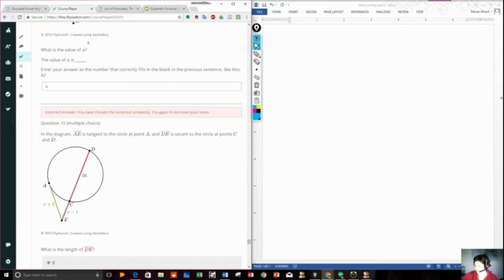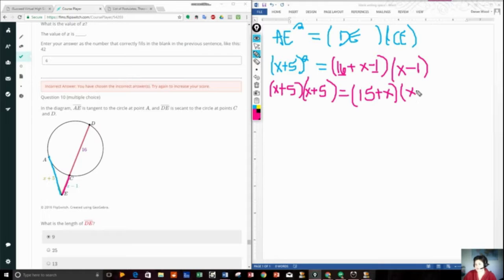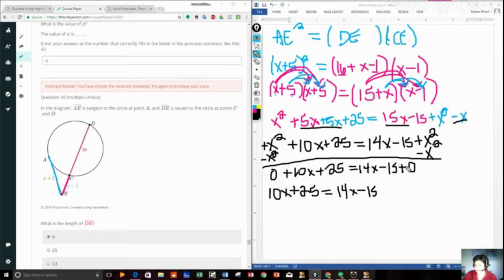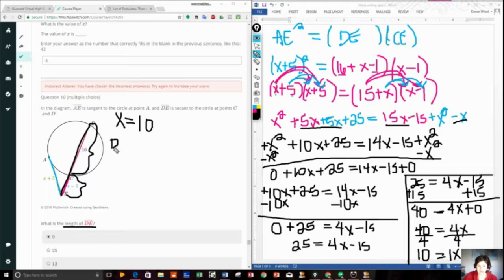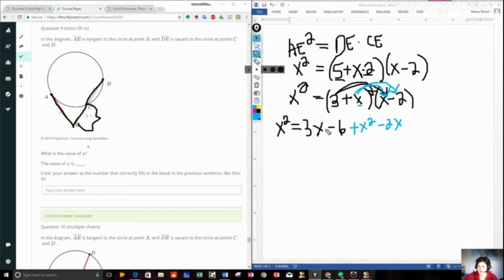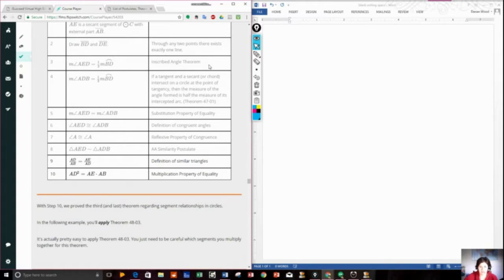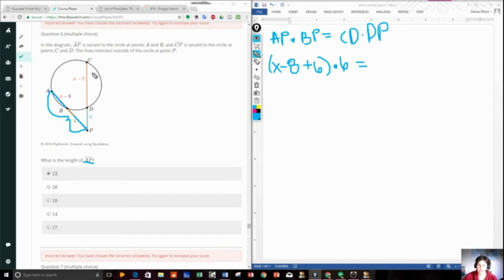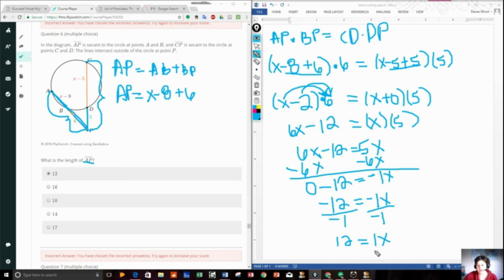Lesson 18 workbook examples